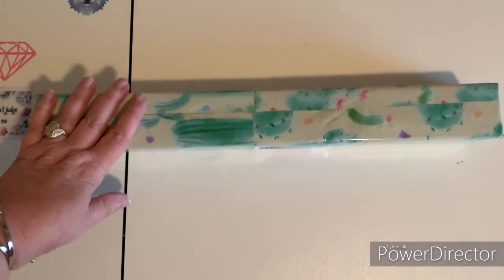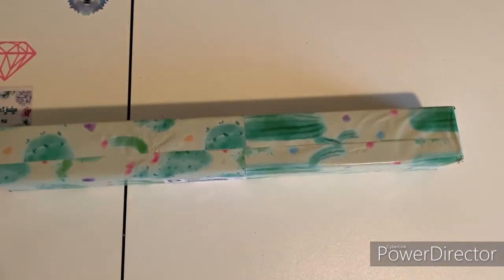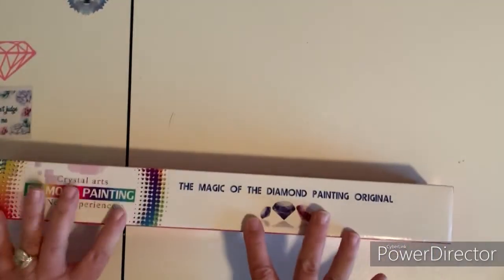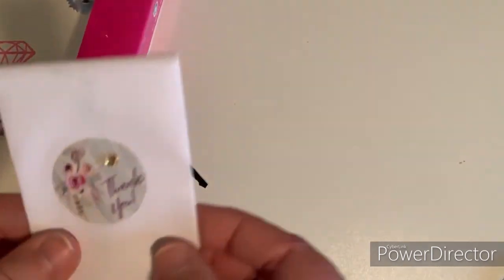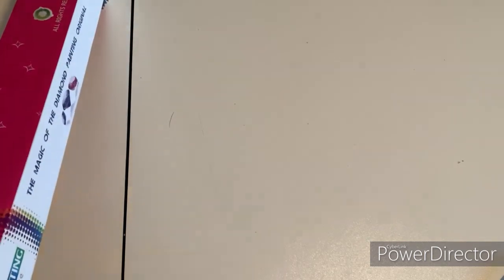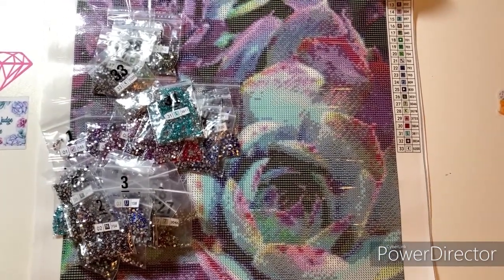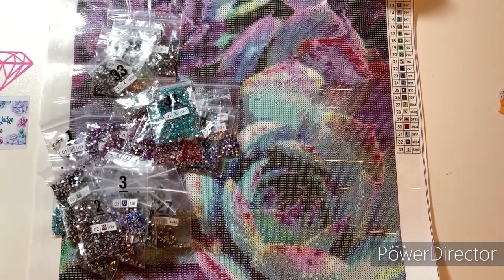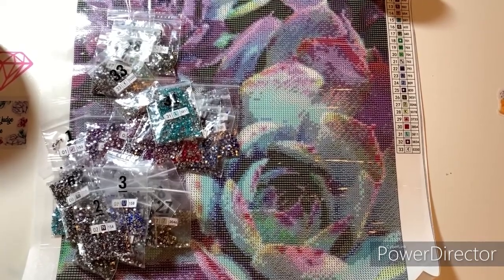Unboxing "Succulents" by Rainy Day Diamond/Blushing Blackbird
Succulents DIY Crystalline Diamond Painting Kit 40x50cm Full Crystal Rhinestone-style Gem Drills - DMC color matched! $35.00